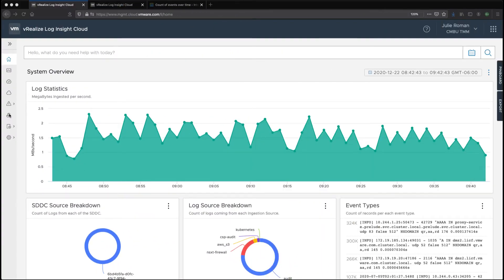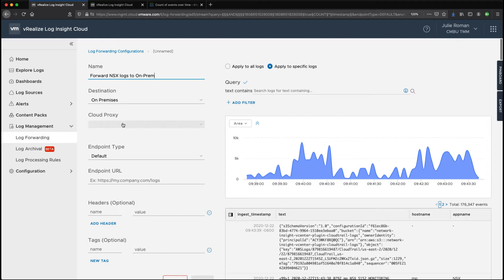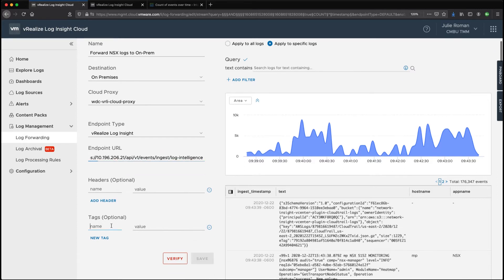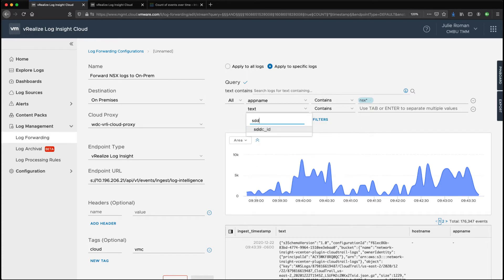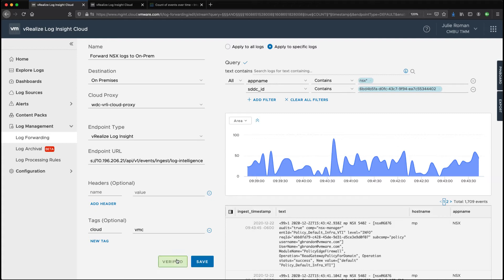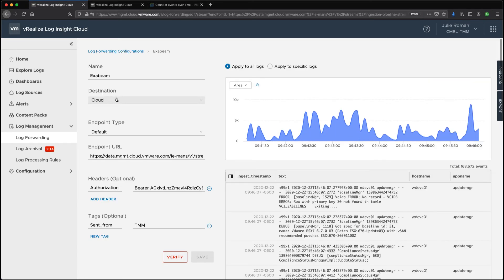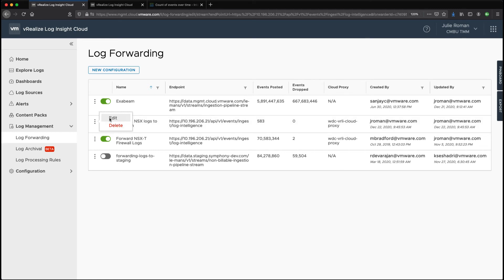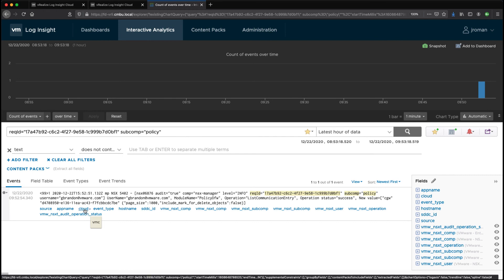vRealize Log Insight Cloud - Log Forwarding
Configure Log Insight Cloud to forward specific logs to an on premises instance.